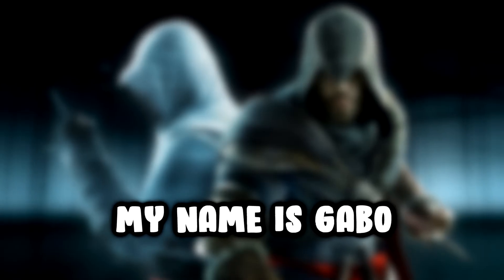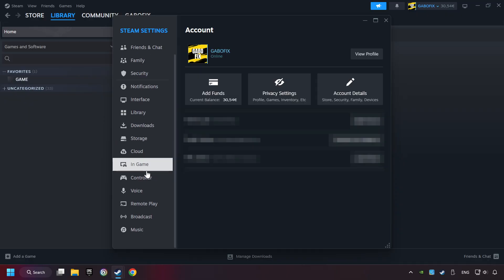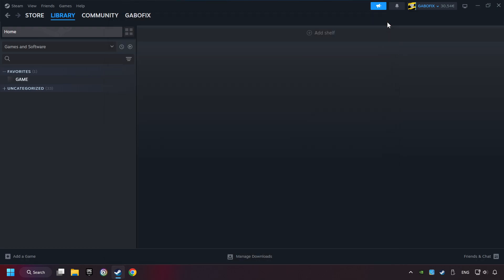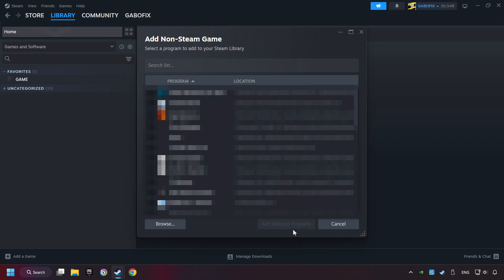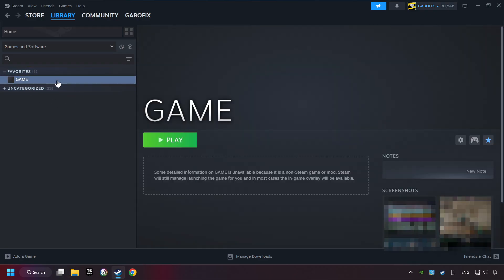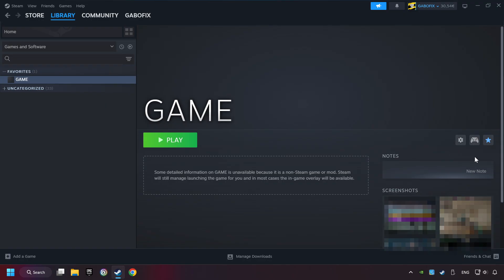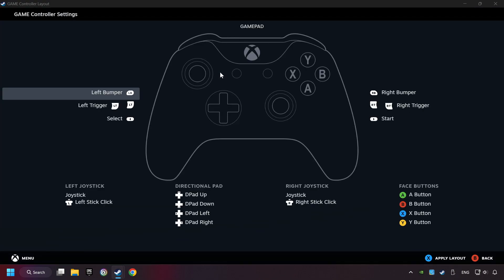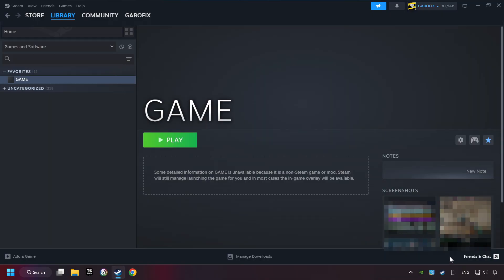How to Play Assassin's Creed Revelations With Controller on PC!